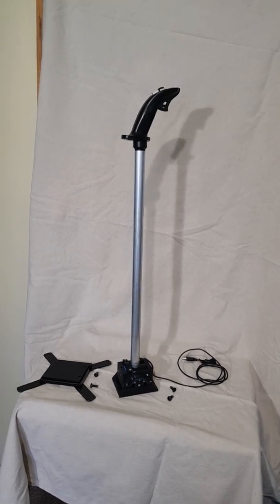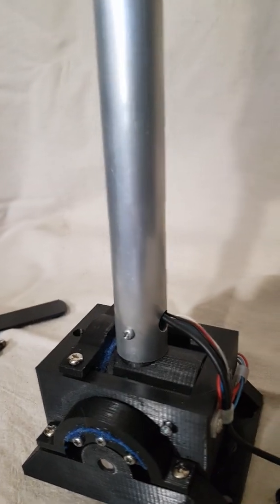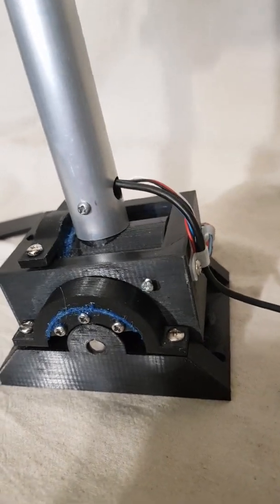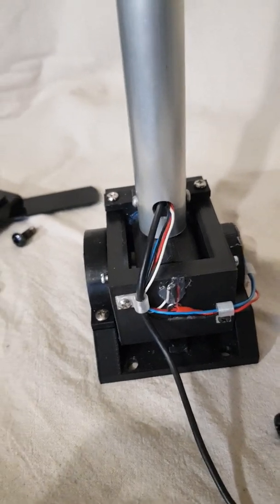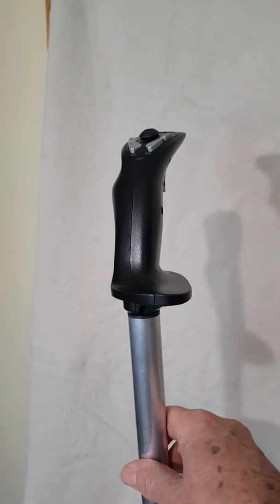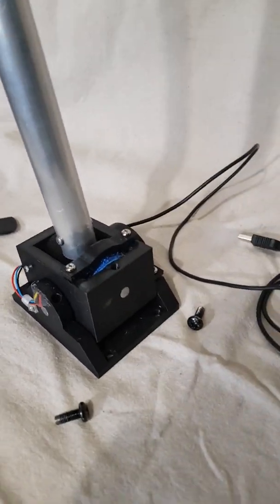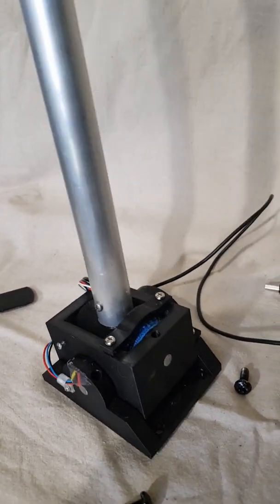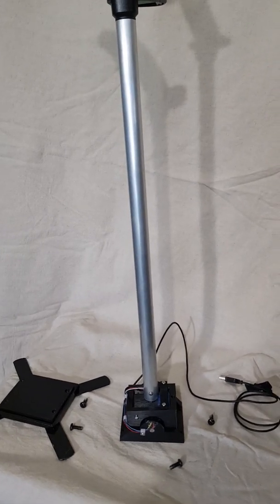DIY Cyclic Friction Base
This is my version of a helicopter cyclic base for SIM flying. Designed to be floor mounted using standard 25mm OD x 1mm wall tubing. Head design is not included, your choice. This one is from a Logitech Extreme 3D Pro joystick, cutoff and connected with a printed adaptor.

Electronics are Arduino Pro Micro mounted inside the head. I use MMJOY2 as I find it the best for this type of device.